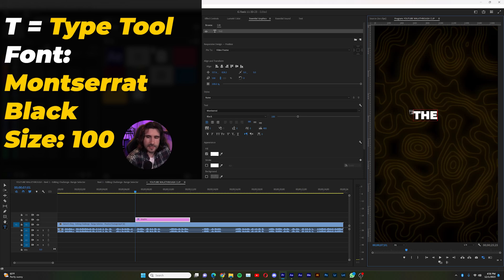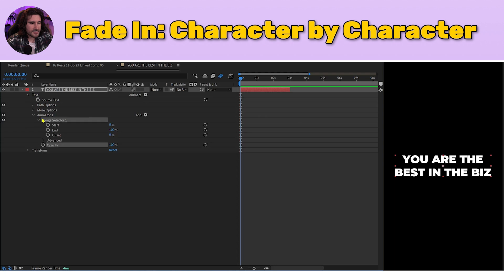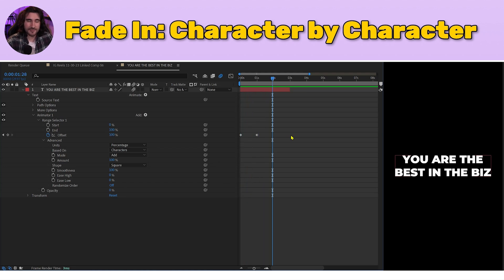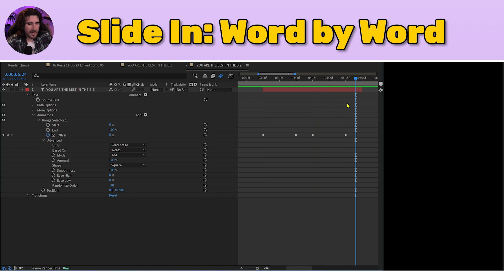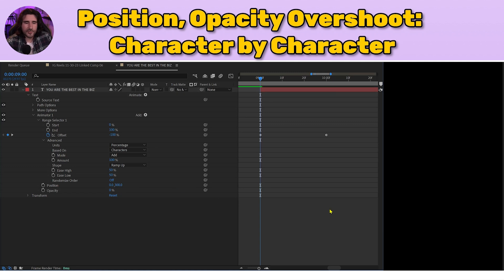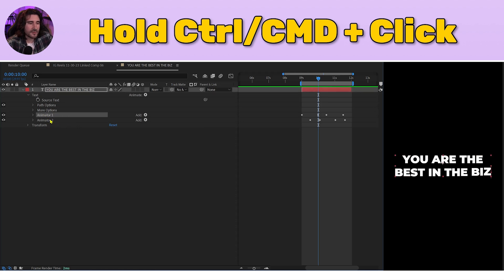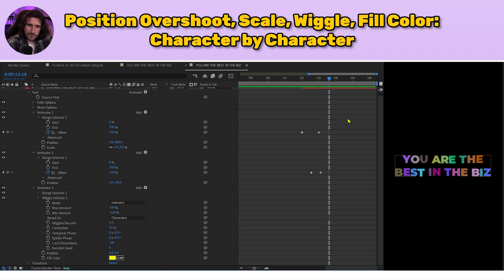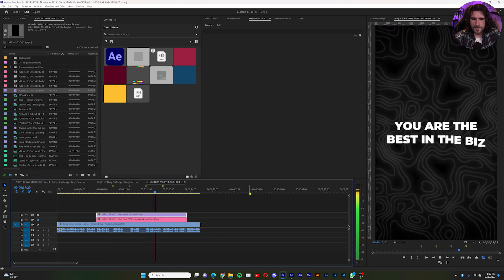How to Animate Any Text | After Effects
0:00 - Intro & Asset Download
0:13 - Setting up our Outline (Premiere Pro)
2:12 - Replace with After Effects Composition
2:45 - First Animation & Range Selector Overview
7:46 - Slide In: Word by Word Animation
9:29 - Scale Up: Word by Word Animation
10:23 - Position, Opacity Overshoot: Character by Character
16:20 - How to Create, Save, and Apply a Preset (After Effects)
17:31 - Position Overshoot, Scale, Wiggle, Fill Color: Character by Character
21:07 - Dynamic Link Result in Premiere Pro
21:32 - How to Export in After Effects with Transparent Background
23:01 - Outro / Products / Free Master Class / Thank You